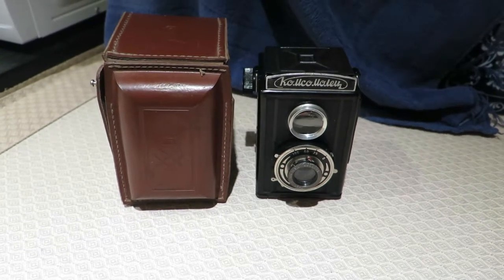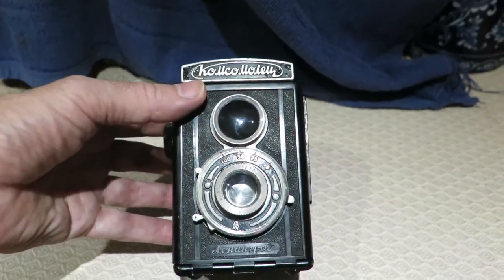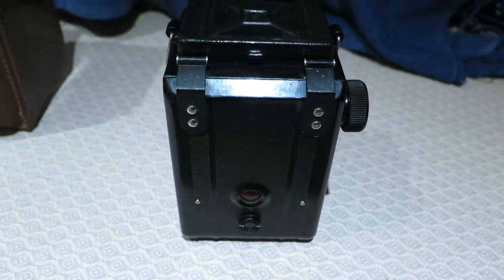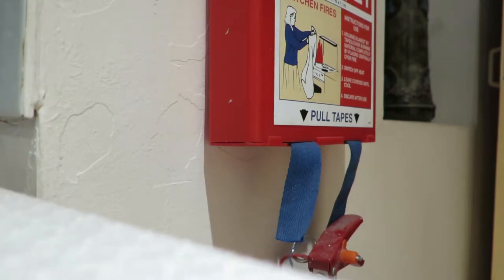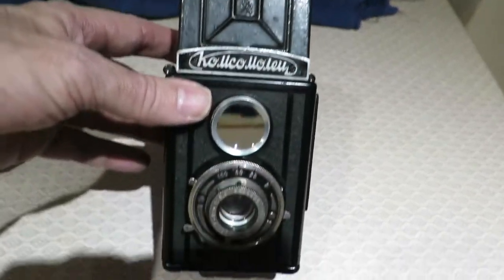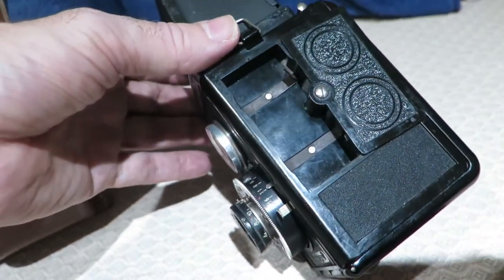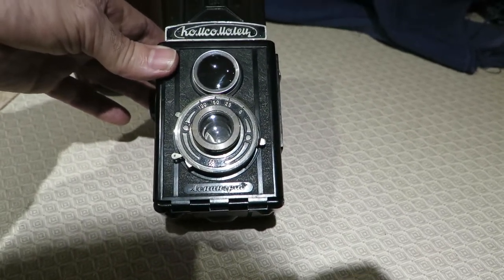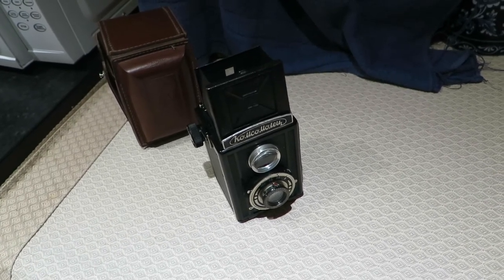KOMSOMOLETS TLR RUSSIAN CAMERA OF 1948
WHAT DO WE HAVE HERE A VERY RARE CAM AIR RA
FROM THE USSR .. JEFF..